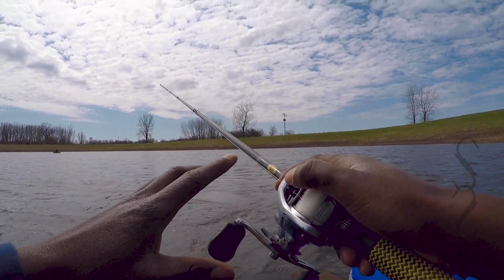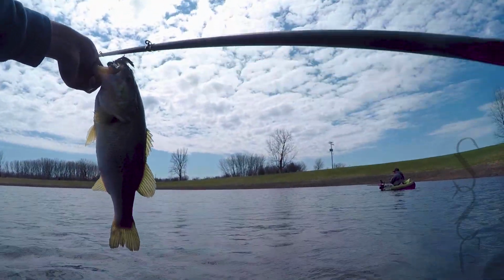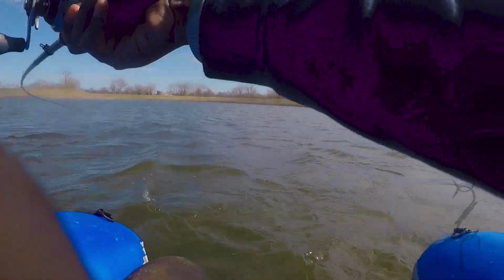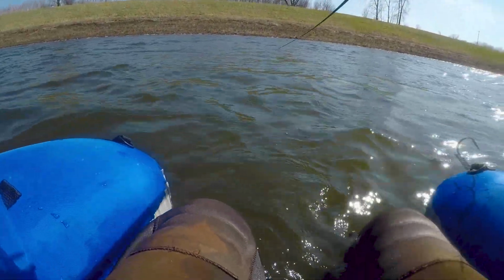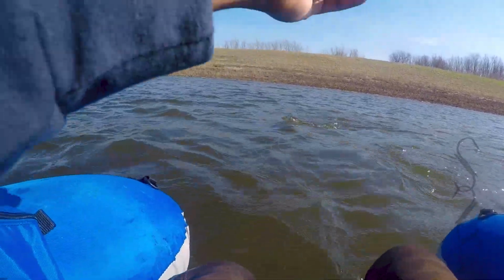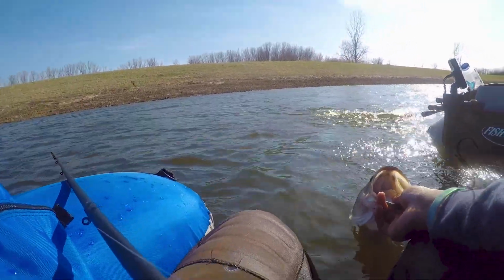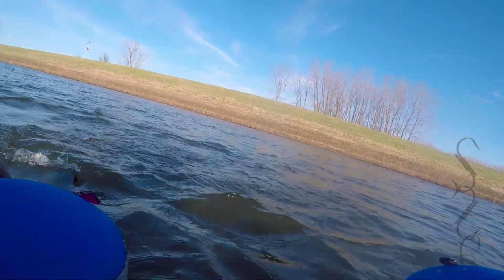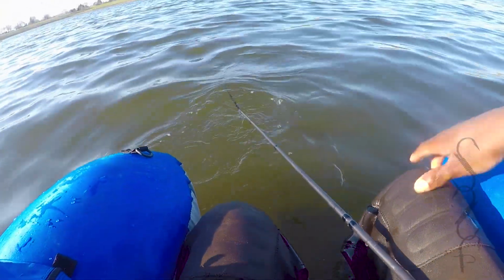A Fish With A Hook In Its Butt.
In this video we come across a fish with a hook stuck in its butt.

(If you buy some, leave SSFBUY5GET1 in the comment section when checking out to get a free JIG - Must but 5 jigs)